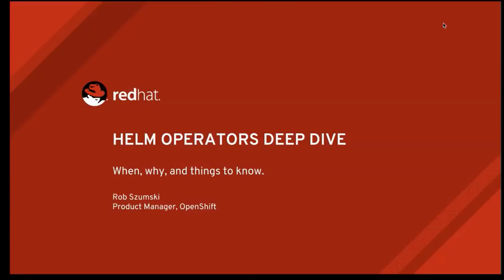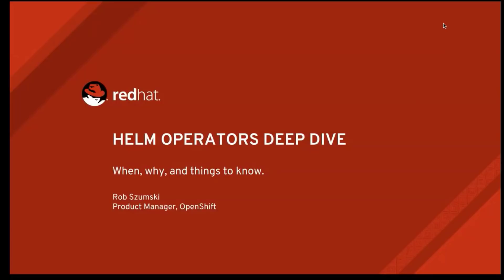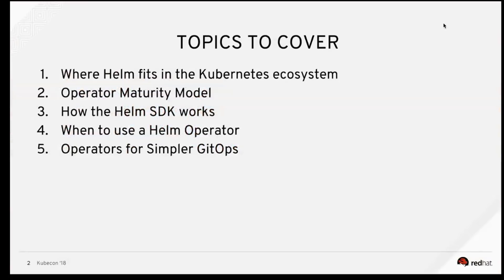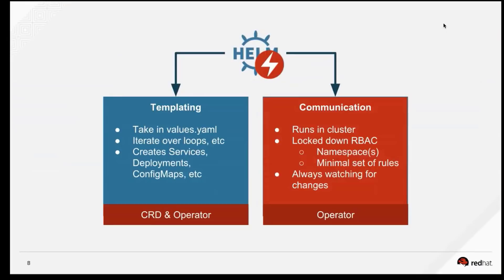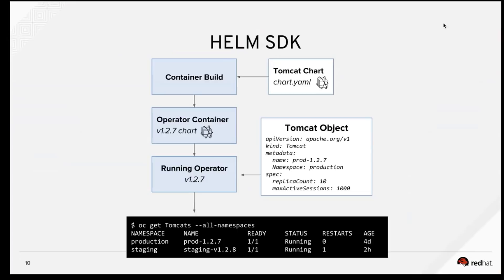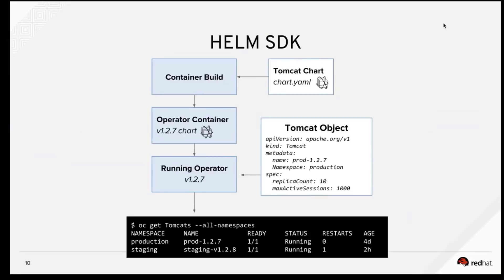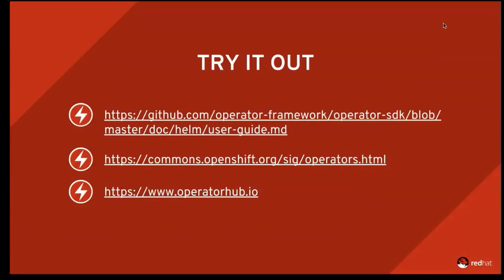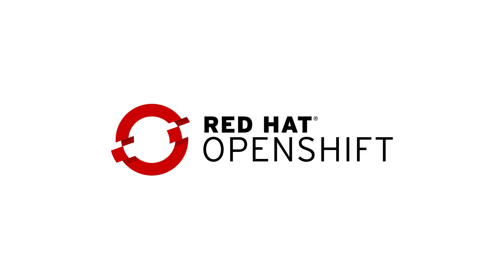OpenShift Commons Briefing Helm Operators Deep Dive - OLM for Helm People Rob Szumski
Helm Operators Deep Dive
OLM for Helm People
Rob Szumski
Diane Mueller
Evan Cordell